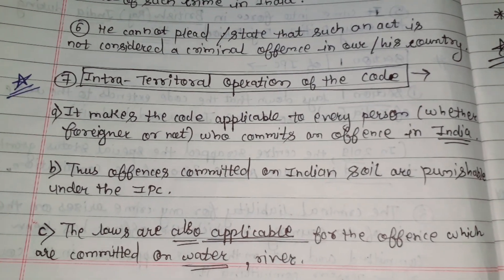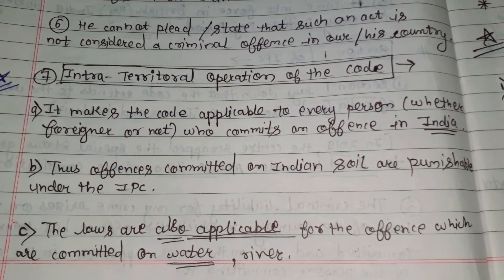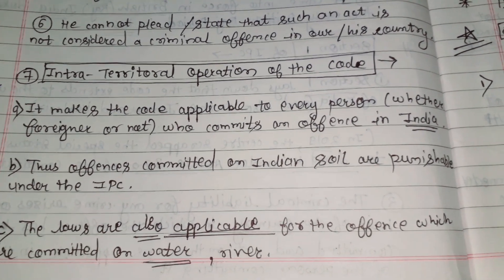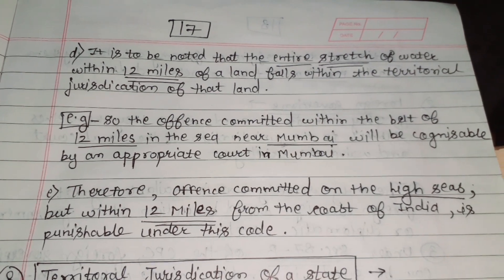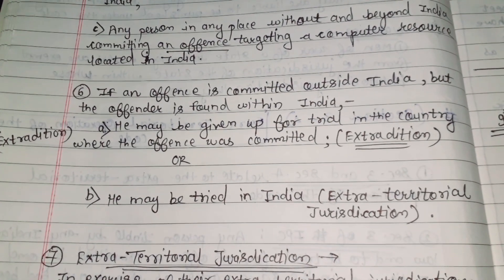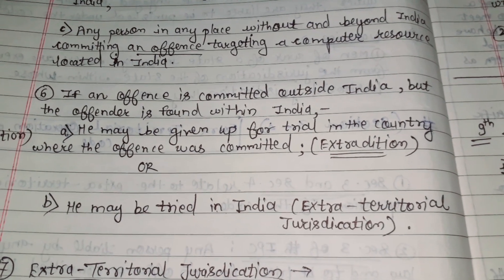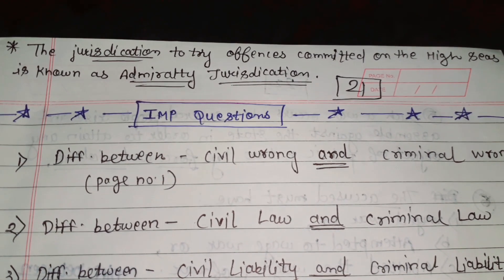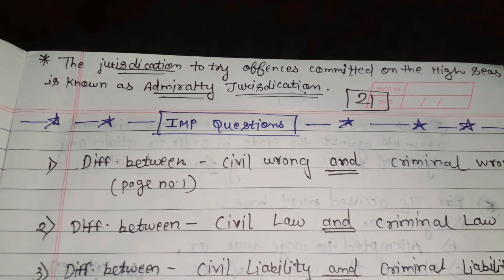IPC : Confusing Topics (Law of Crimes) (Part 28)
Subject = Law of Crimes

All Important Topics are covered.

3rd  Lesson = Introduction

In this we will study various Sections.

(Part 28)

For  :  1.  Important Topics,

2. Paid Pdf form Notes

3. Previous paper / important questions